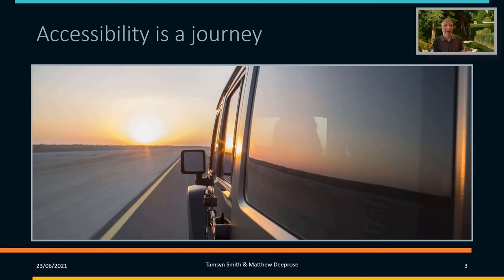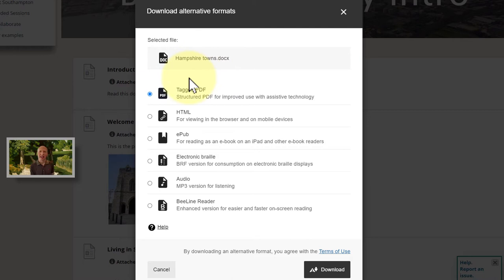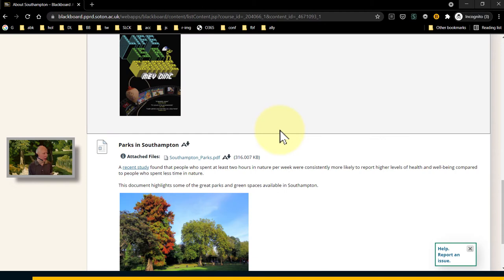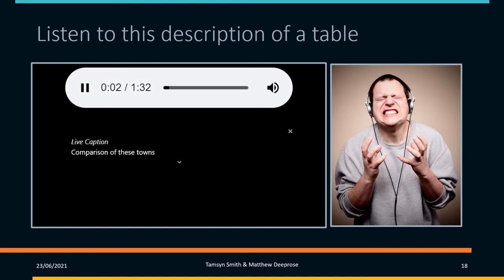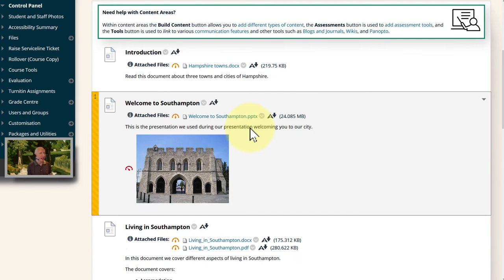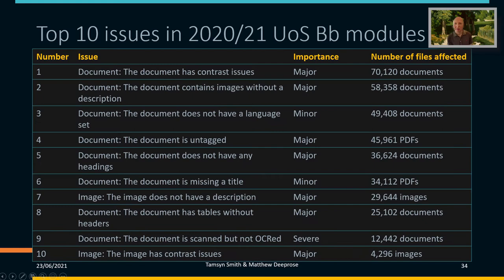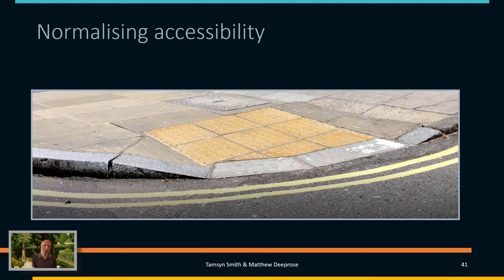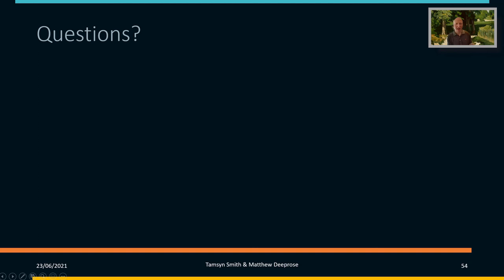Introduction to Blackboard Ally (Webinar Recording)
Introduction 0:00
How do you read online content? 0:33
Challenges with mobile 1:45
How does Ally cater to the preferences of a diverse university population? 2:37
Ally Alternative Formats 2:48
Demonstrating Alternative formats 3:48
HTML example 4:43
epub example 7:03
Beeline reader example 7:50
OCR PDF example (reading the text from a scanned document) 8:30
How alternative formats suit difference preferences and circumstances 10:33
Why it matters to mark up tables with headers 12:29
How can we coach content authors to consider accessibility? 14:47
Ally accessibility summary 17:13
Demonstrating Ally as an instructor 18:14
Resolving accessibility issues 18:36
Using the accessibility summary 23:21
What are the top accessibility issues in UoS Blackboard courses? 24:20
Lost in Transition Report 25:58
Normalising Accessibility 27:27
Challenges 28:28
Introducing the Accessibility Allies 31:13
What does Ally offer? Recap 31:37
Conclusion 31:47

Ally is a new service to the University of Southampton available from July 2021.